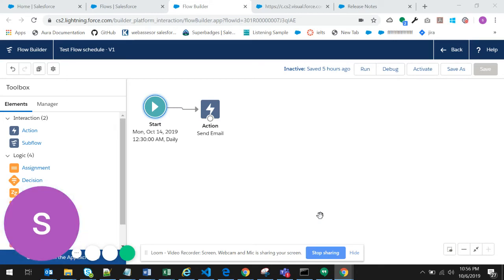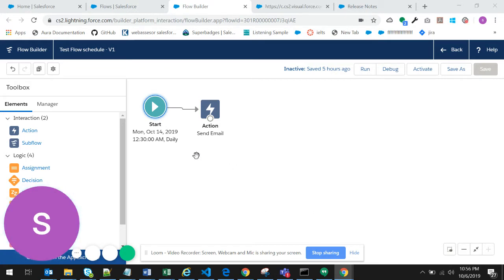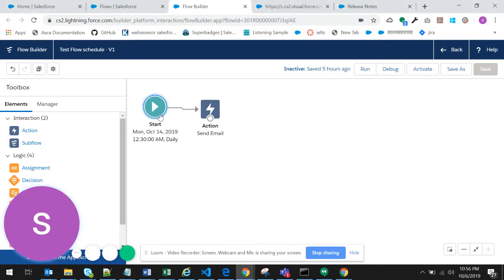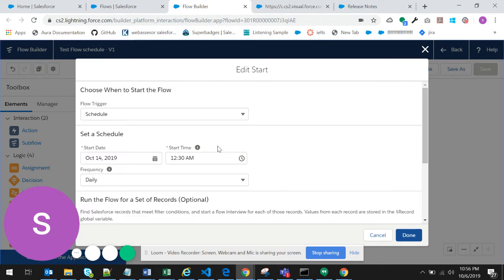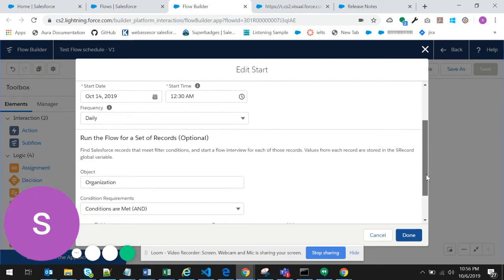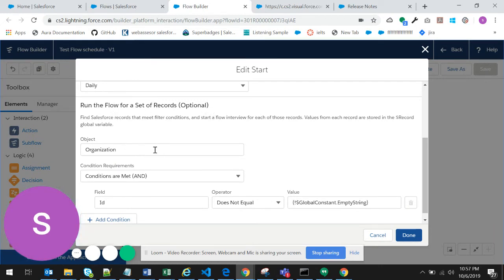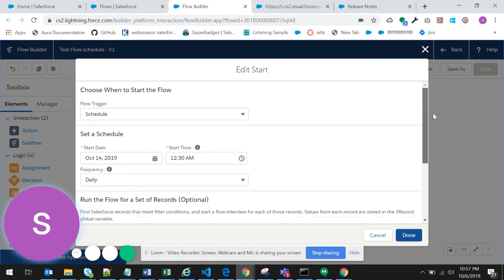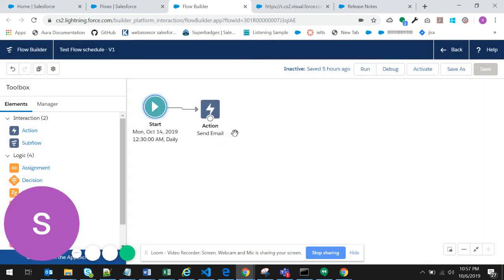Schedule your flow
In Winter 20 use flow scheduler to automate
This is beta version